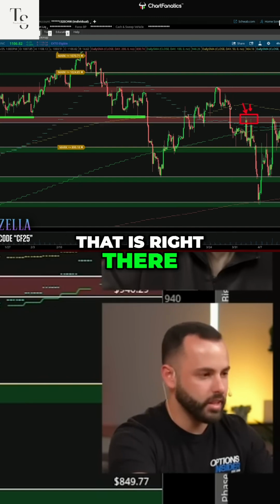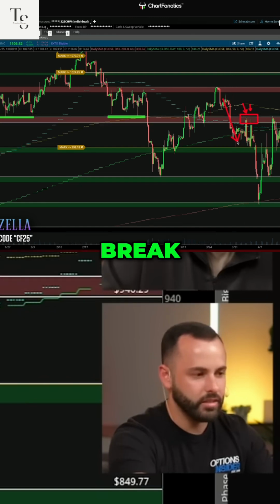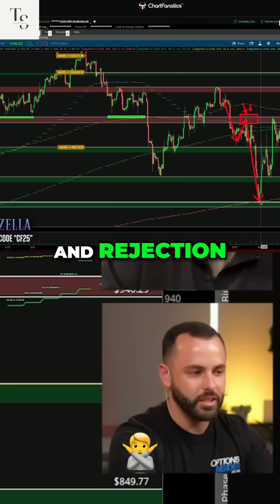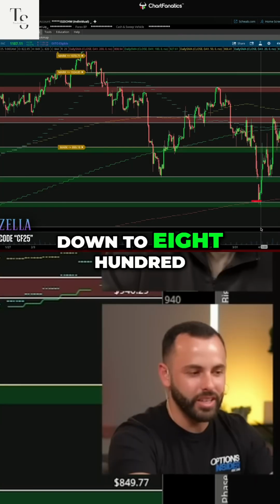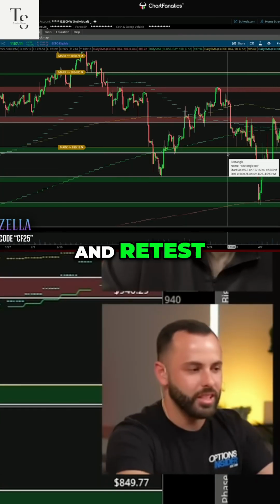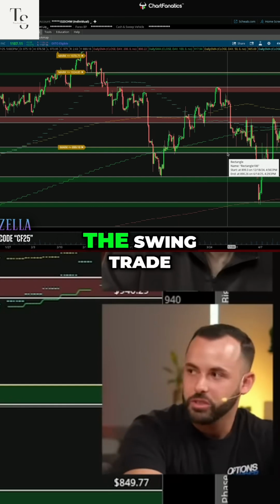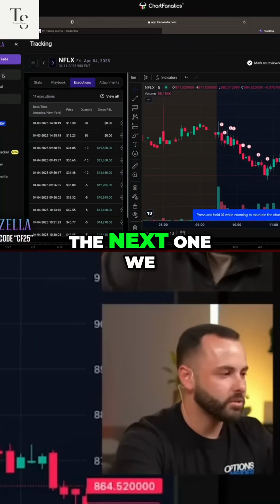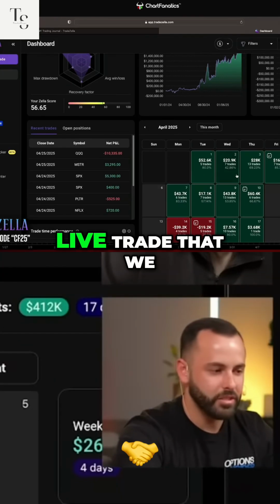Break and Retest Trading: Quick Profits & Risk Management!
The video covers key trading strategies—break and retest patterns, swing trades—illustrated with live examples. Risk management is crucial, and profit analysis helps refine your edge.